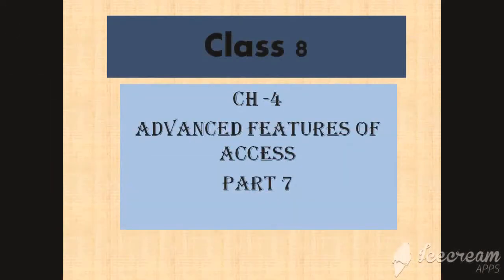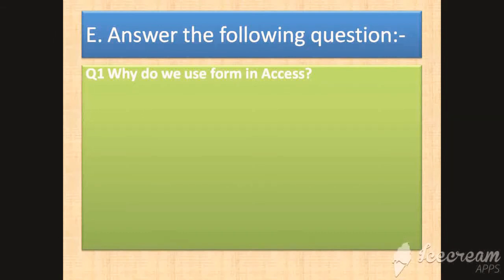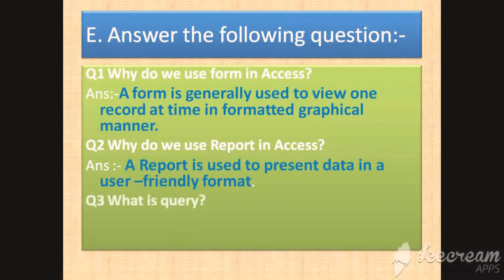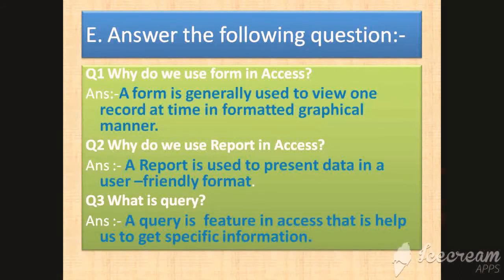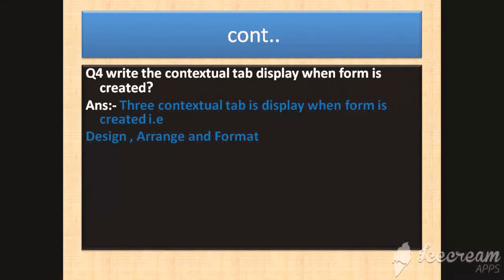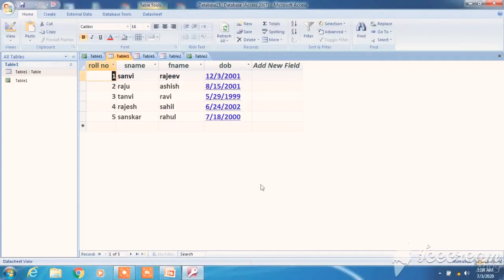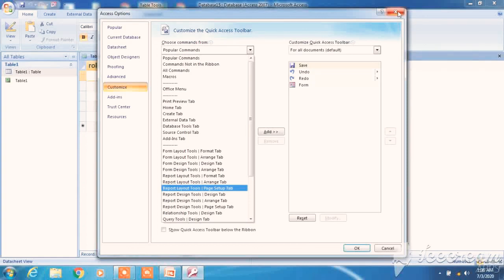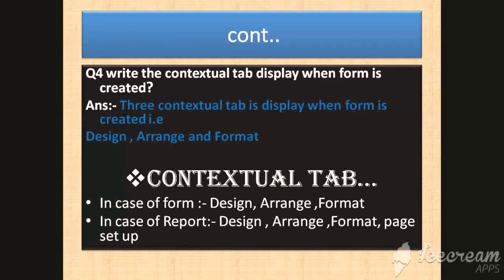Class8// ch4// part7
Discussion of questions - answer.
Brief Explaination on contextual tab.